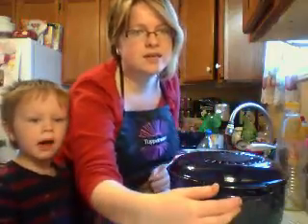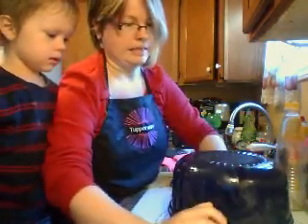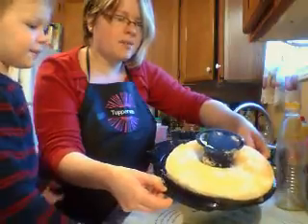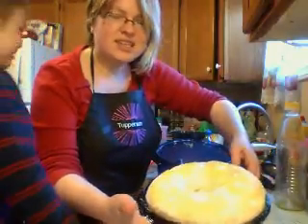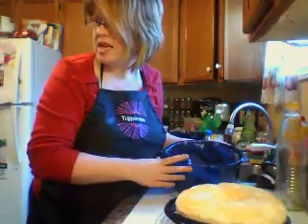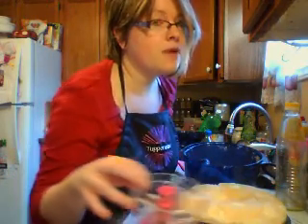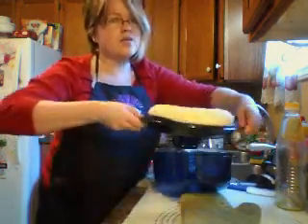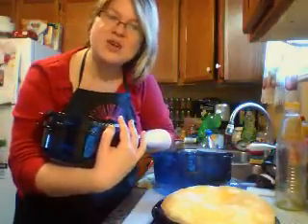Capture 5 04 12 2014 11 14 AM11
My son and I making a Pineapple Angle Food Cake together! My name is Sara Anne and I am a Independent Tupperware Sales Consultant!